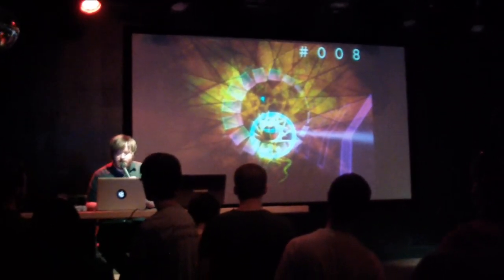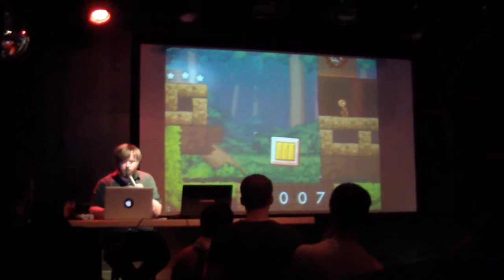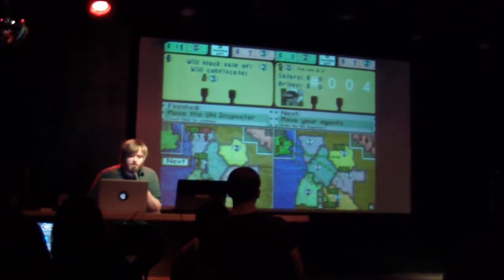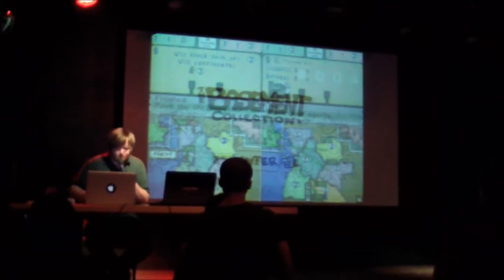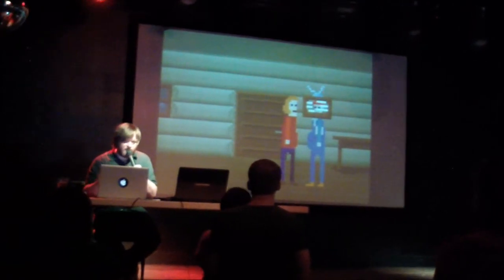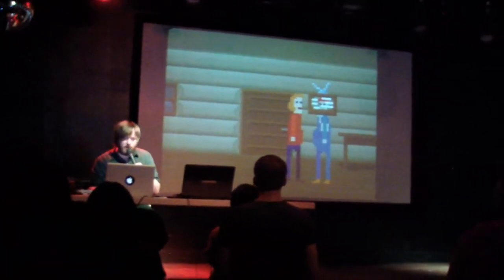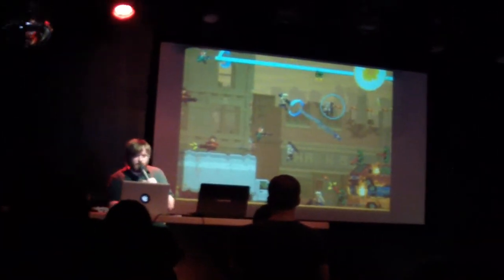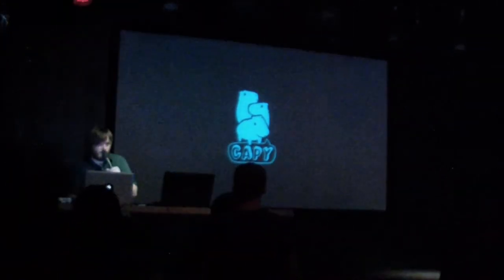Juegos Rancheros September 2012 Highlights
Above you can find our video highlights of the Juegos Rancheros September 2012 meetup in full minus the developer drinking but still has plenty of the schmoozing.